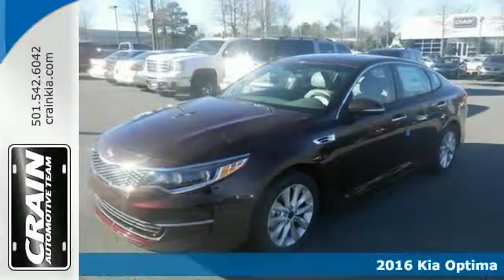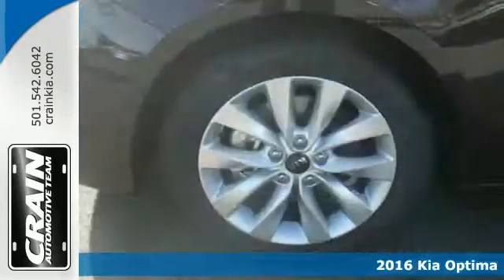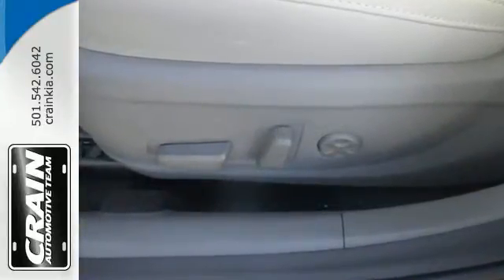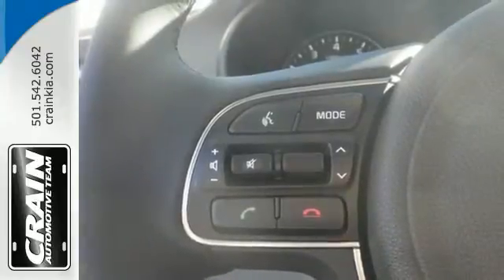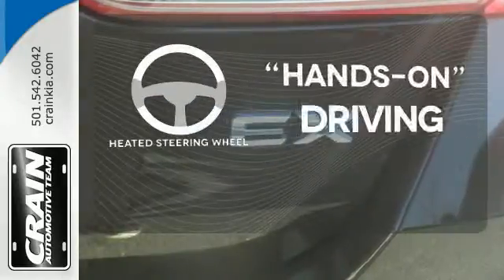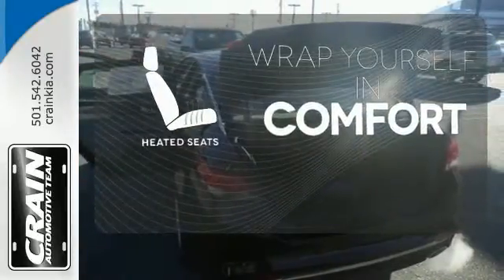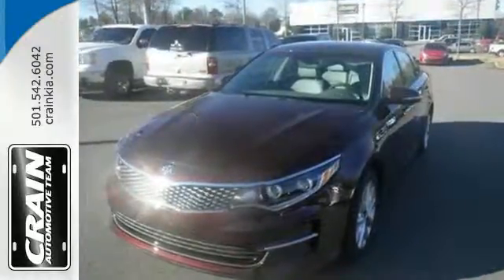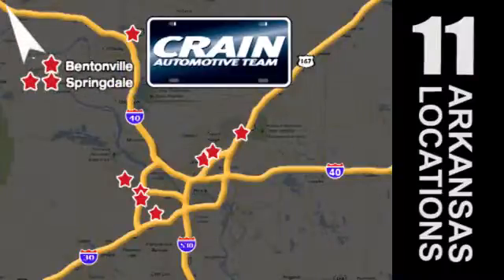New 2016 Kia Optima Sherwood AR Little Rock, AR 6KC9596 - SOLD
Year: 2016
Make: Kia
Model: Optima
Trim: EX STANDARD
Engine: 2.4L DOHC I4 GDI Engine
Transmission: Automatic
Color: Sangria
Interior: Gray
Stock #: 6KC9596
VIN: 5XXGU4L37GG011781
This outstanding example of a 2016 Kia Optima EX is offered by Crain Kia. This Kia includes: CARGO NET (PIO) *Note - For third party subscriptions or services, please contact the dealer for more information.* Stylish and fuel efficient. It's the perfect vehicle for keeping your fuel costs down and your driving enjoying up. You've found the one you've been looking for. Your dream car. The look is unmistakably Kia, the smooth contours and cutting-edge technology of this Kia Optima EX will definitely turn heads. Every new and pre-owned vehicle is backed by the Crain Commitment, including our 100% low price guarantee, a 100 hour love it or leave it exchange policy, and a 100 year 100,000 mile warranty. The Crain Team's Got 'Em!

Address:
5830 Warden Rd